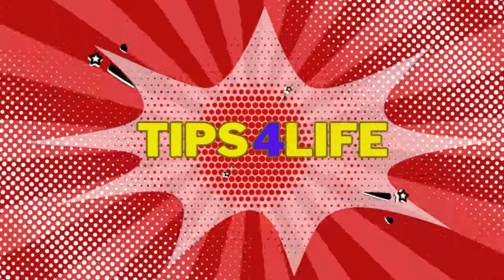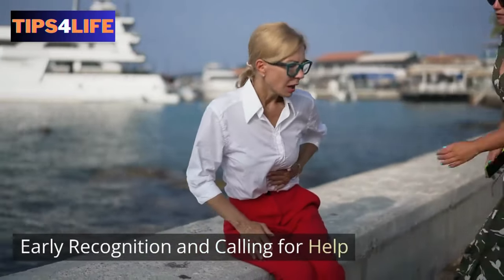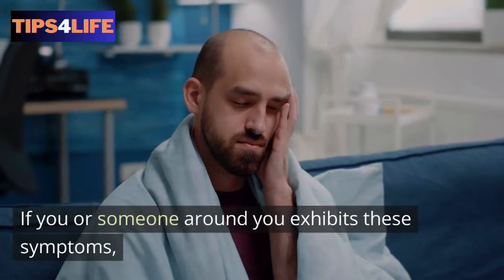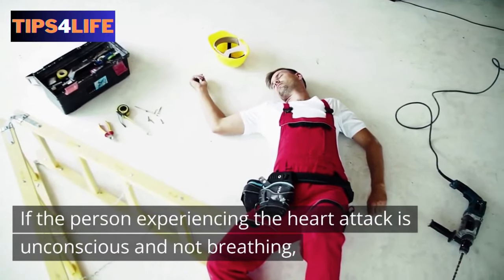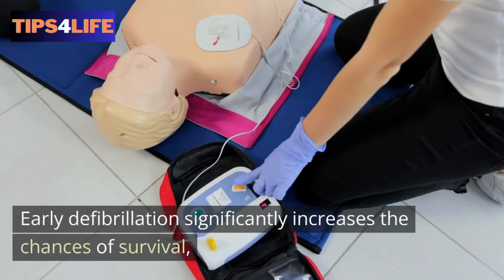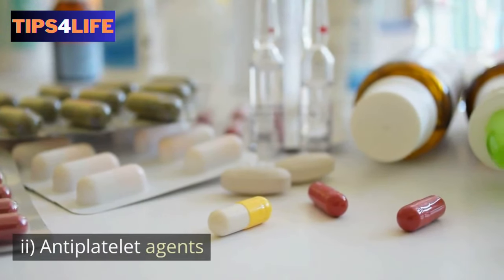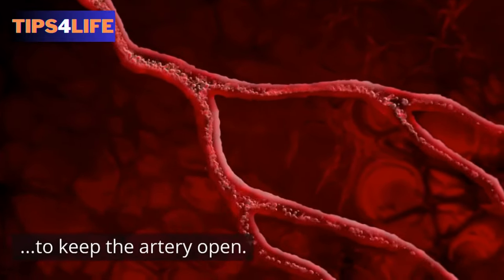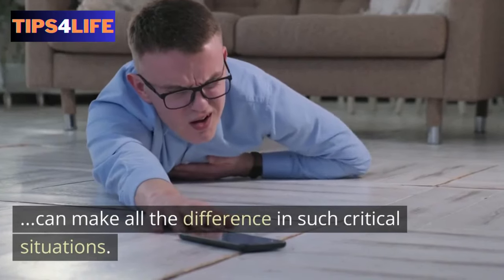Life-Saving Heart Attack Treatment: What to Do in an Emergency Heart Attack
Facing a heart attack emergency? 🚑❤️ Learn the Life-Saving Heart Attack Treatment: What to Do in an Emergency in this crucial video.
We outline the essential steps and strategies you need to follow to effectively respond to a heart attack and potentially save a life.
🔍 What You’ll Learn:
• Critical Steps: Discover the immediate actions to take if you or someone else is experiencing a heart attack.
• Life-Saving Tips: Get detailed guidance on how to provide first aid and what to do while waiting for medical help.
• Prevention and Awareness: Understand the key symptoms of a heart attack and how to reduce the risk of one occurring.
💡 Why It Matters: Knowing these life-saving strategies can make all the difference in an emergency situation. Be prepared and informed to act quickly and effectively!

Resources used in this video:
-Video, intro music & thumbnail footage by various authors from Pixabay.com, Canva.com, & Picrotry.ai